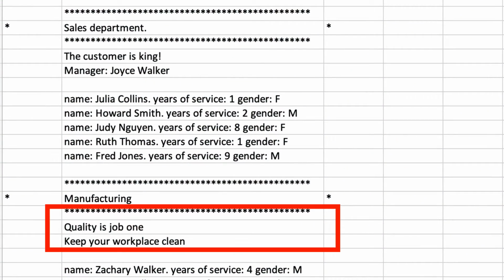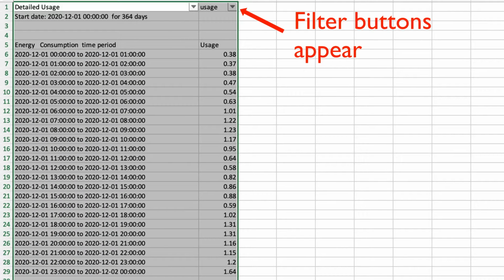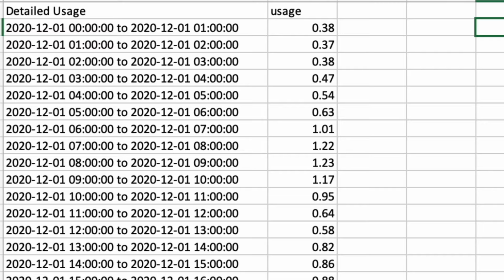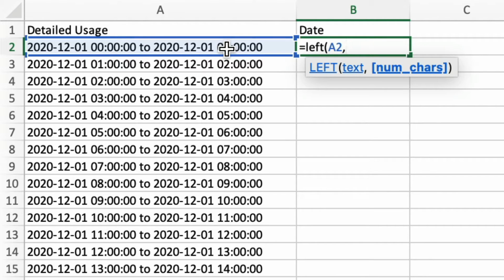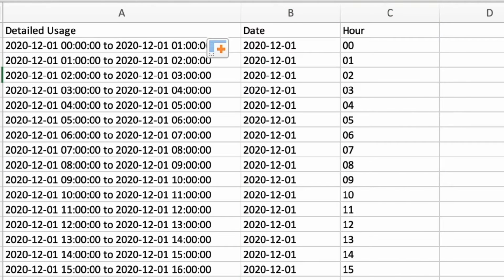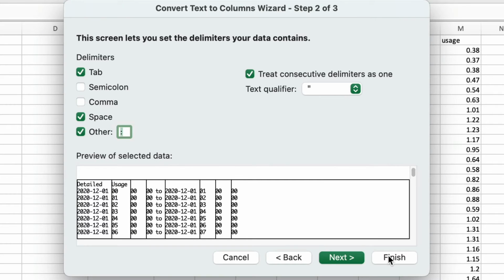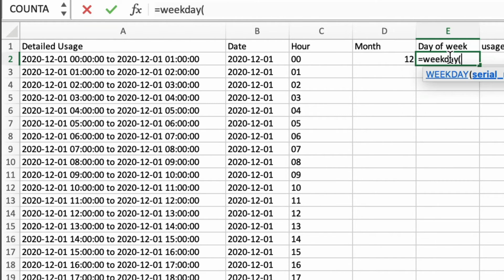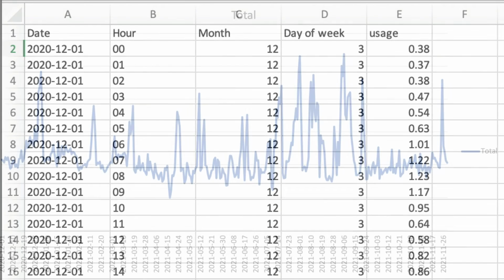Preparing Your Data in Excel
Clean and organize data for fast analysis using PivotTables or other Excel techniques. Carol Jacoby teaches Excel for Decision Makers and here she shows you how to use filtering, text-to-columns and text and date functions to organize the data you want and get rid of the data you don’t want. A real-life case study of analyzing electricity use data from the local electric company demonstrates these techniques.